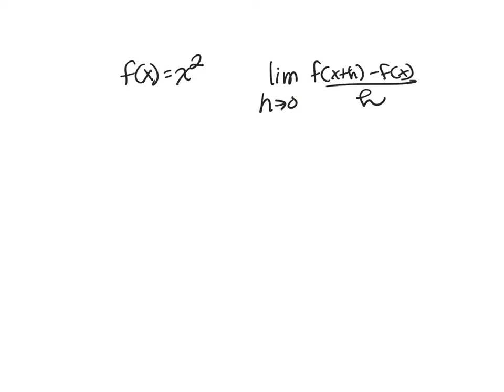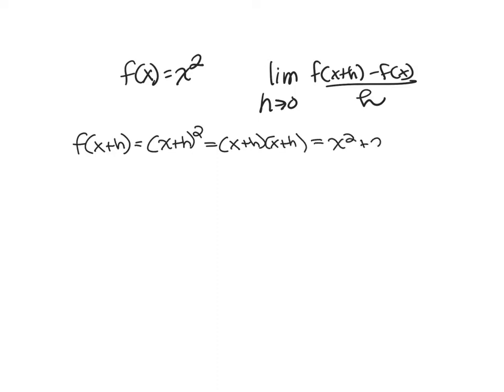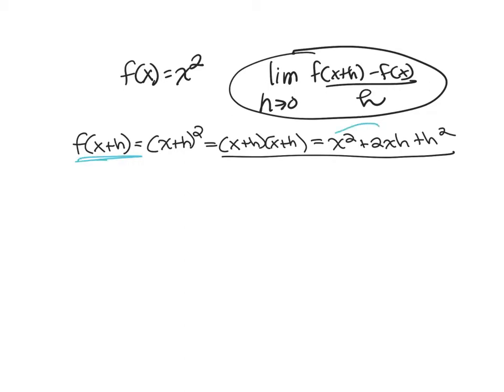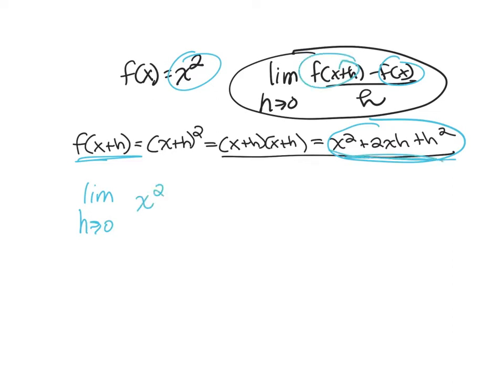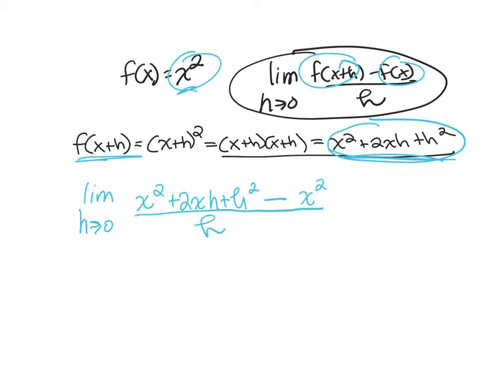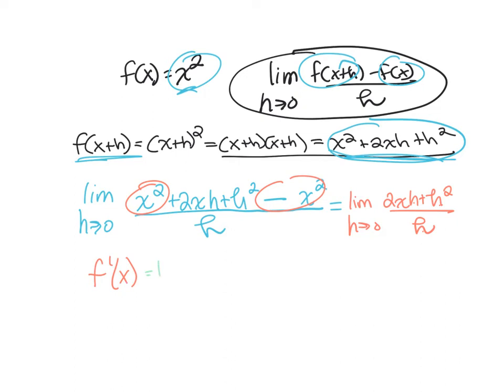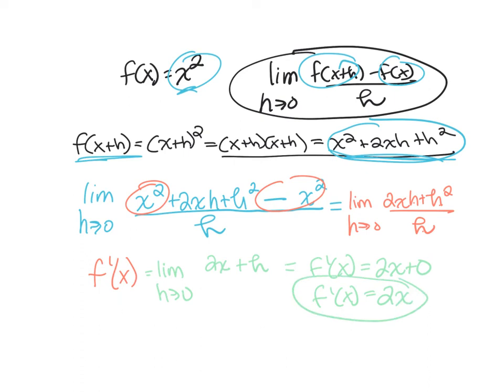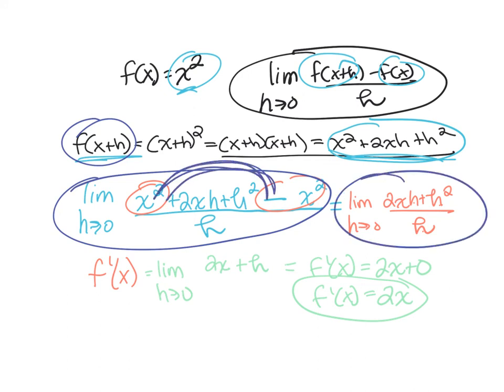8. differentiation part 2a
This is a the end of the differentiation part 2 video